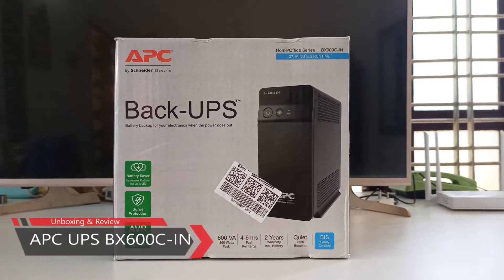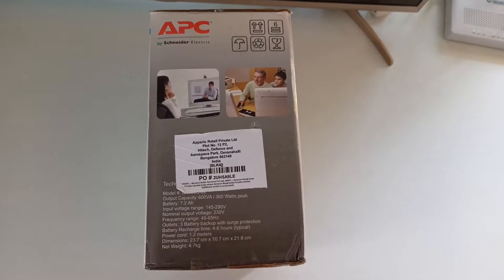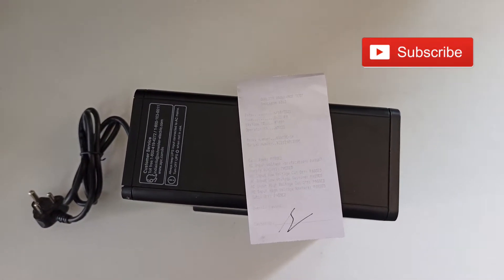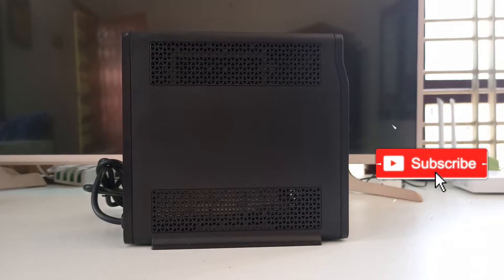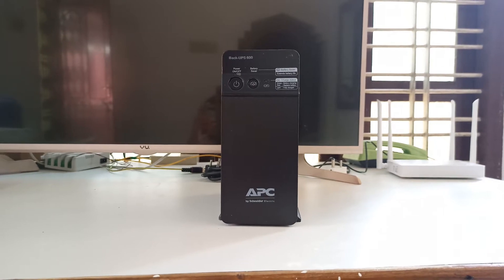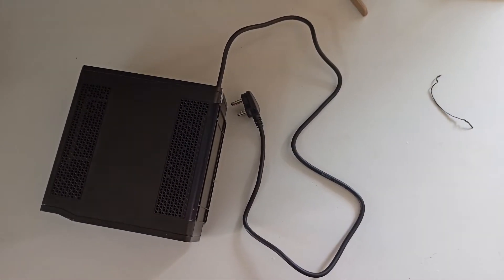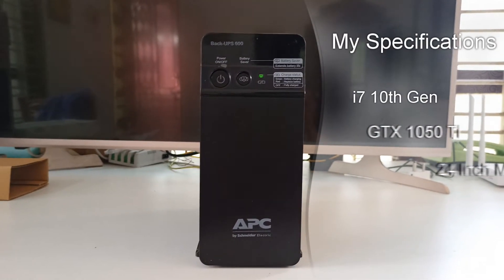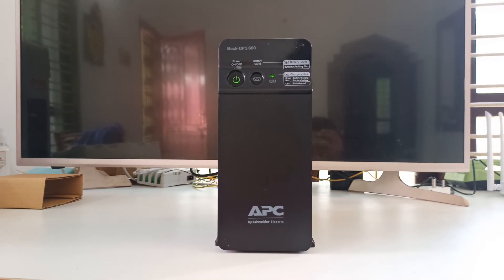APC UPS BX600C-IN 600VA Unboxing & Review | Tested Power Backup Duration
This video is about APC Back-UPS BX600C-IN 600VA / 360W, 230V, UPS System, an Ideal Power Backup & Protection for Home Office, Desktop PC & Home Electronics Unboxing & Review and We did the Power Duration Test. Automatic Voltage Regulation (AVR) corrects incoming voltage, Compatible with low power loads e.g. wifi router, DSL modem, Faster charging 4-6 hours, 2 Year Warranty: covers parts & labor, including battery, Separate Charging LED. Watch this Full Video to Know More about it. ‎